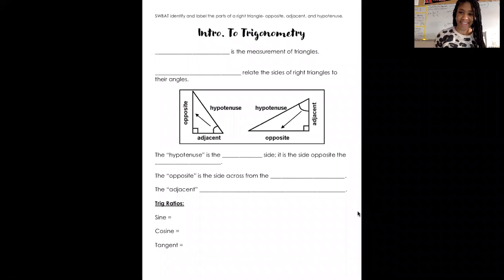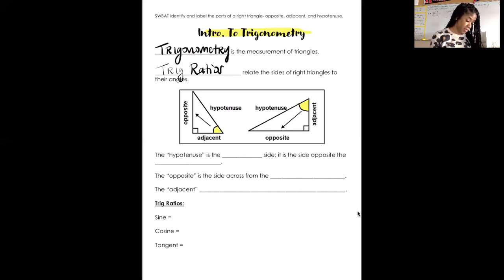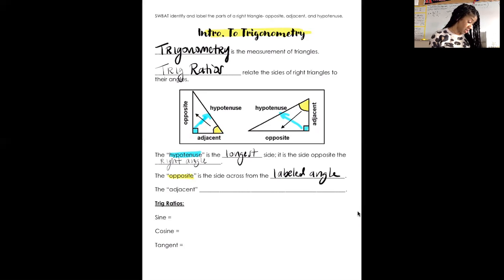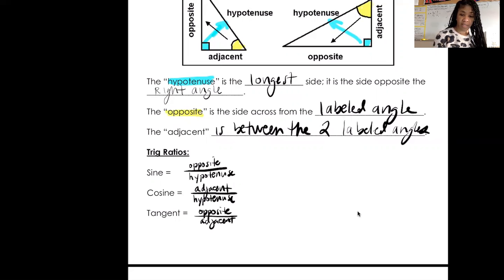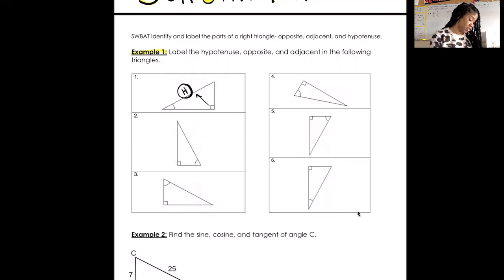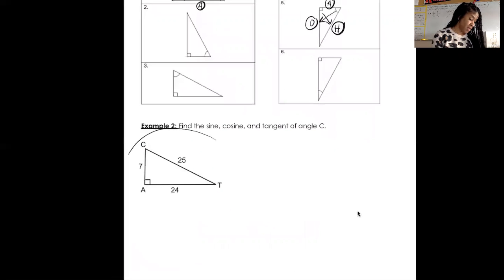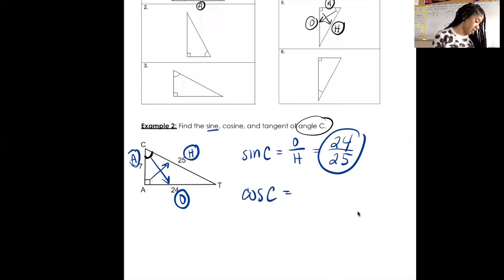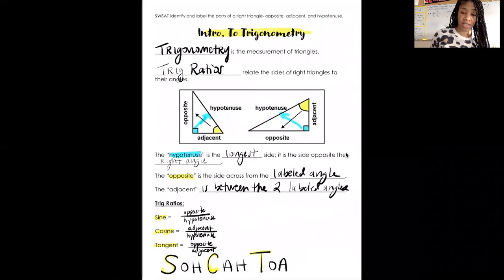Intro to Trigonometry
Identify and label the opposite, adjacent, and hypotenuse of right triangles.

Write trig ratios.